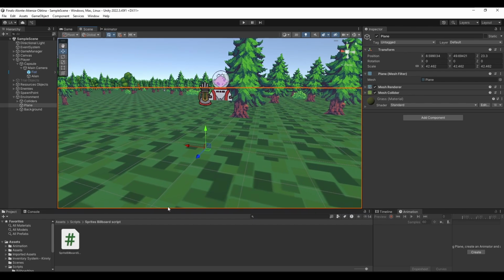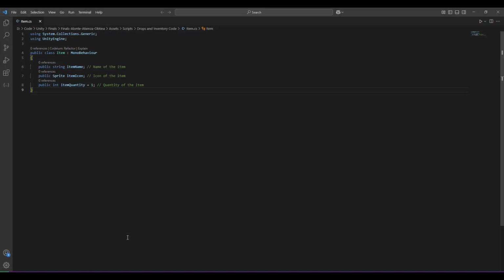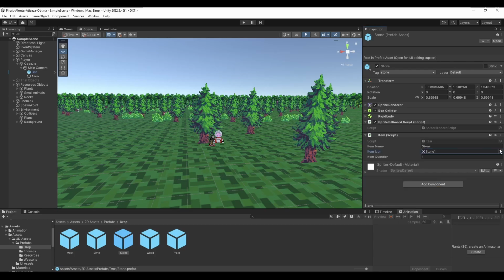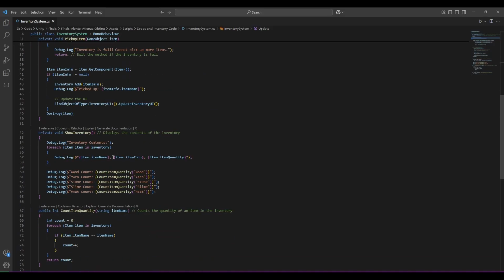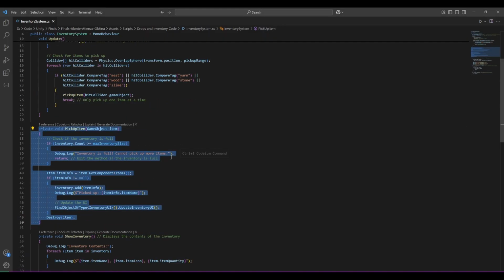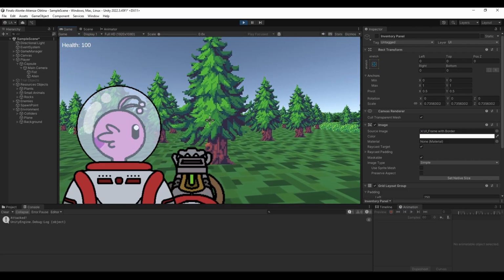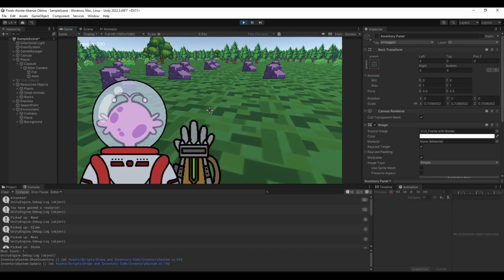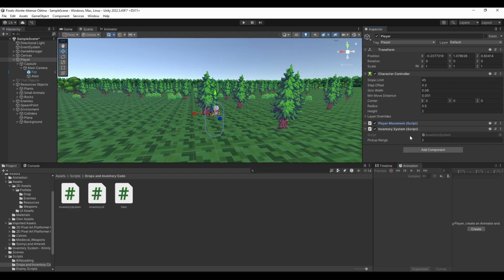Unity Tutorial Survival Game Part 2